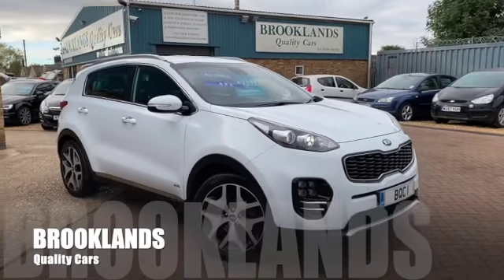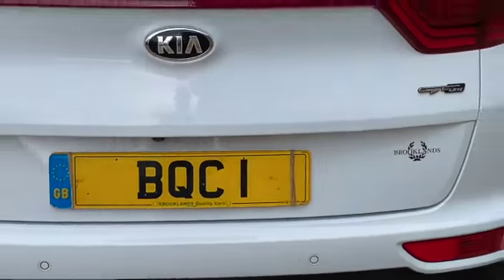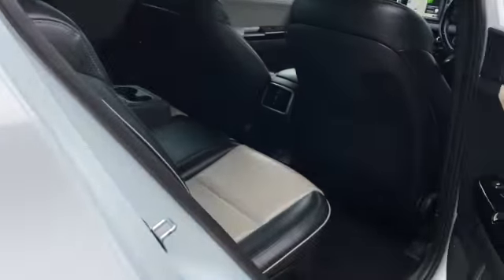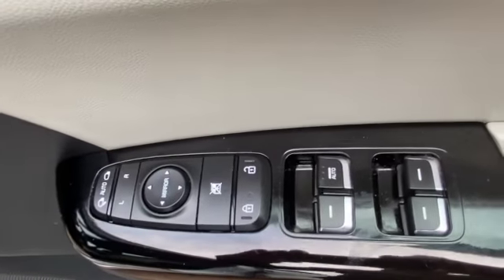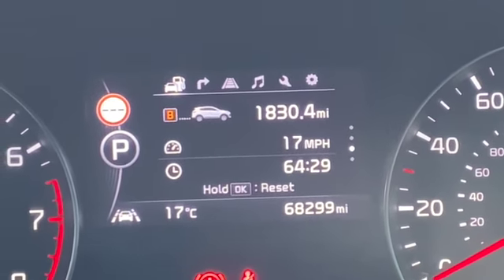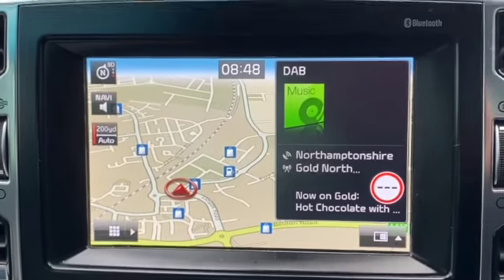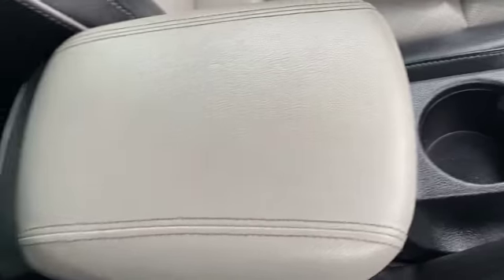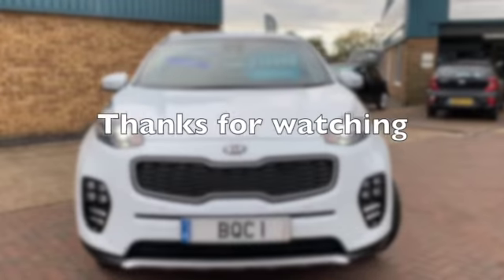Brooklands Quality Cars Kia Sportage AUTOMATIC 1.6 GT-LINE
Kia Sportage AUTOMATIC 1.6 GT-LINE 20166 66 FINISHED IN ARCTIC WHITE WITH 68273 MILES £15995